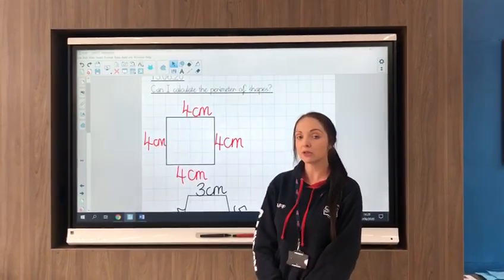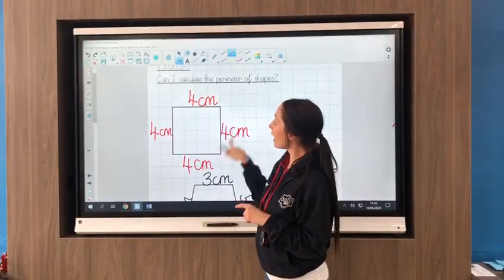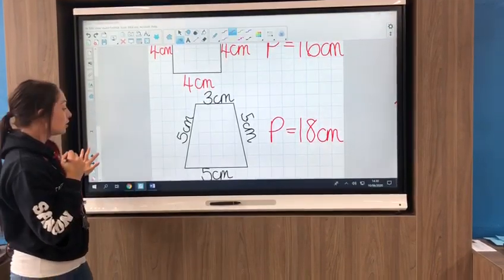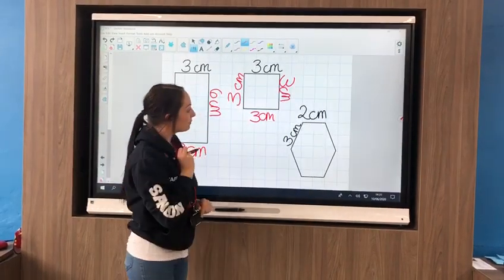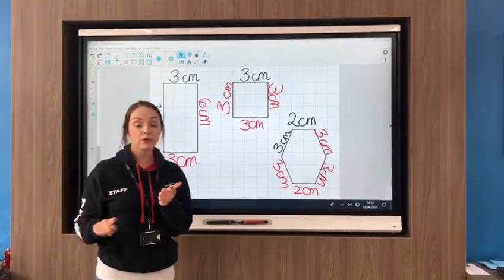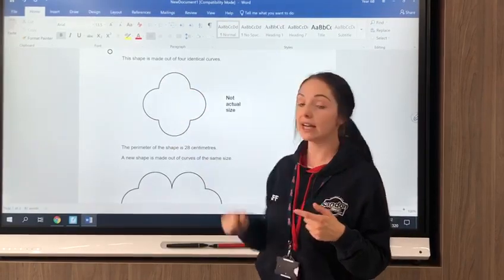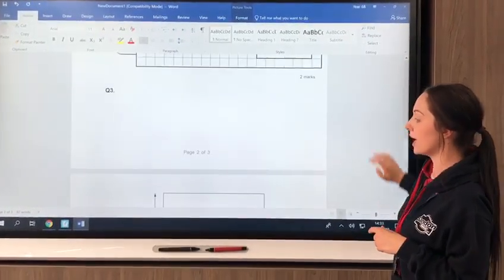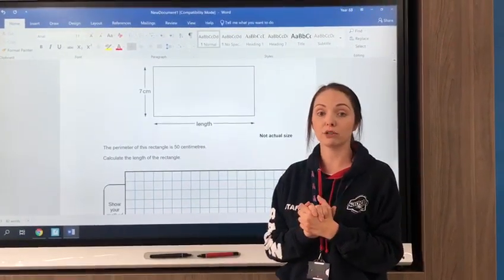15TH JUNE: Y6 MATHS: CALCULATING PERIMETER